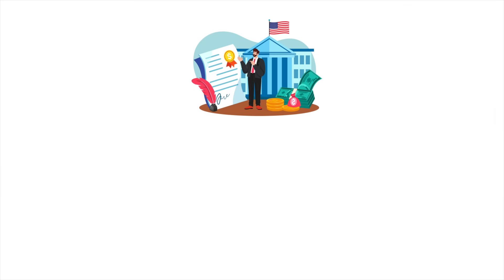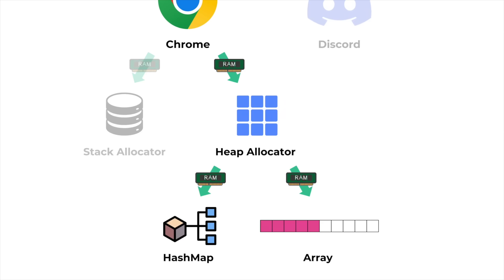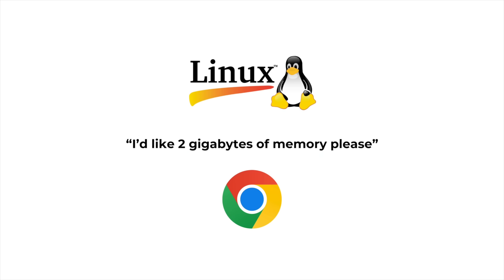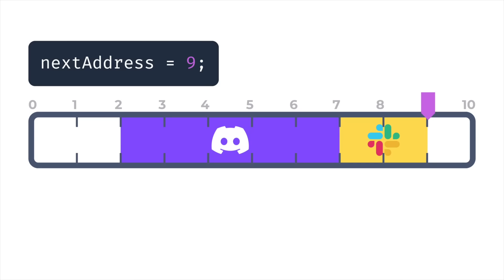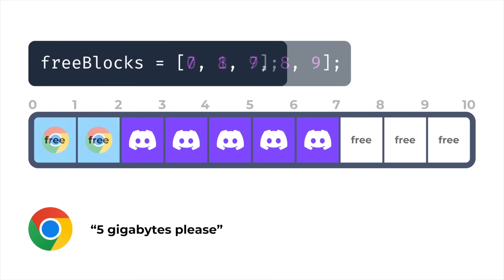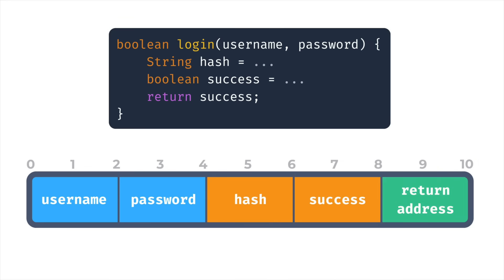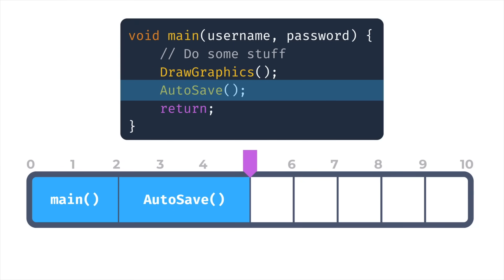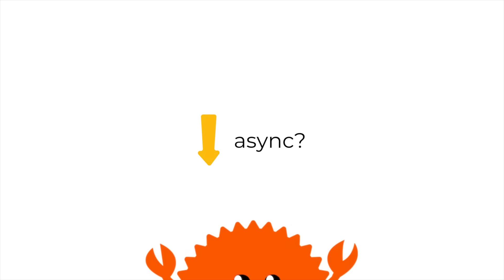Allocators, Explained Simply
This video gives an overview of what an "Allocator" is in computer programming, with some visual examples.

Learning about the following terms will help you understand the content of this video:
- byte
- memory
- address
- operating system
- fragmentation
- contiguous
- block allocator
- stack
- function
- variable
- stack frame
- synchronous / asynchronous
- tree (computer science concept)

Want to learn more? Consider watching the following videos which expand on the concepts introduced here:

If you're interested, I also produce a paid programming fundamentals course